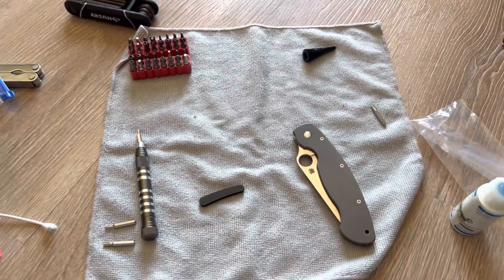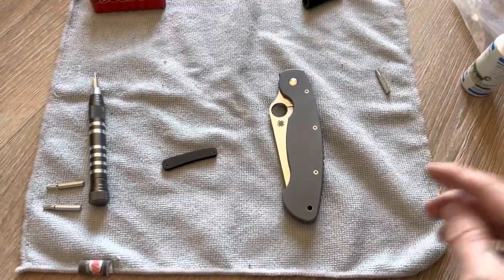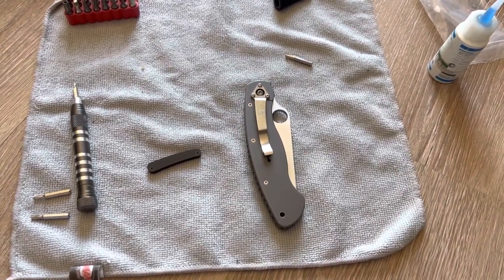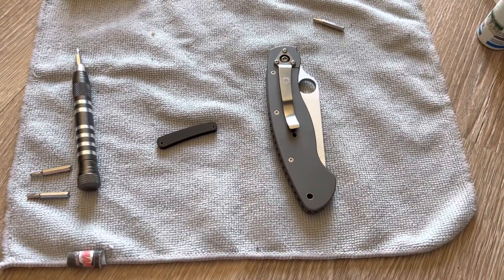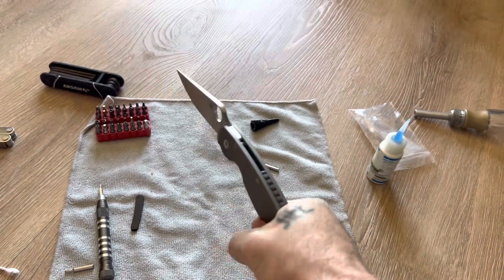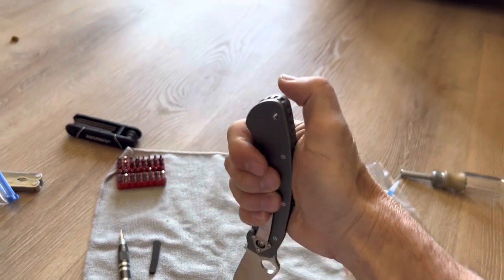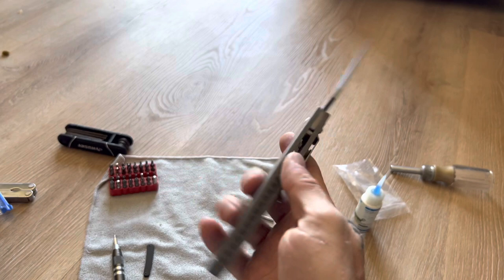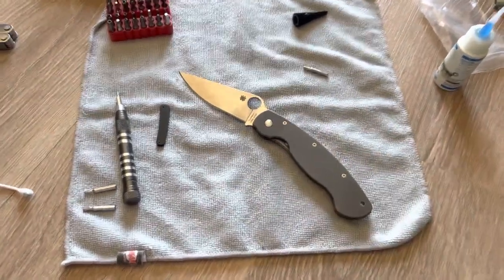Spyderco military back spacer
This titanium backspaced is for the pre 2017 model with the smaller landyard hole.